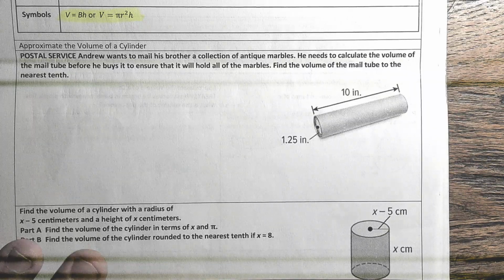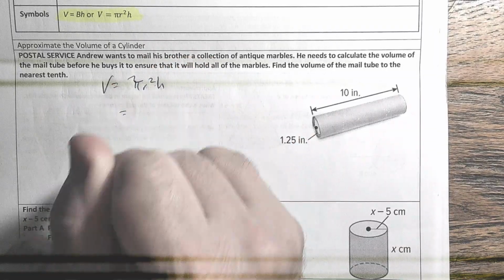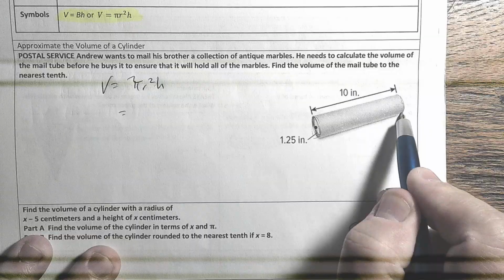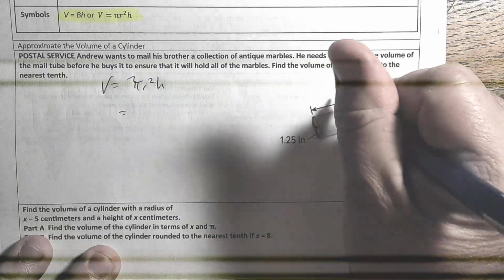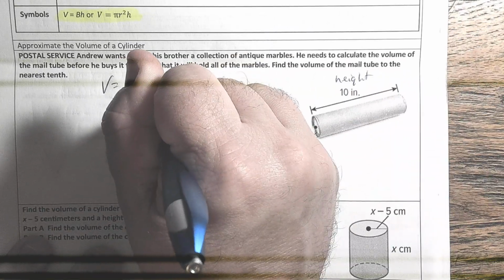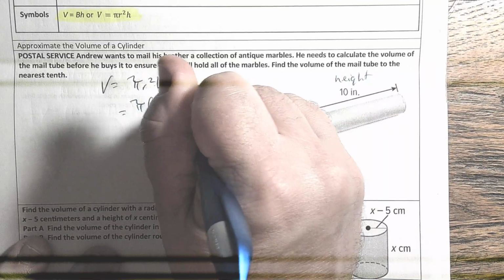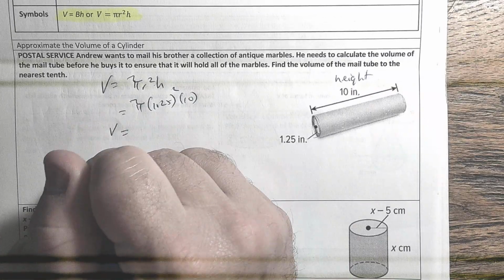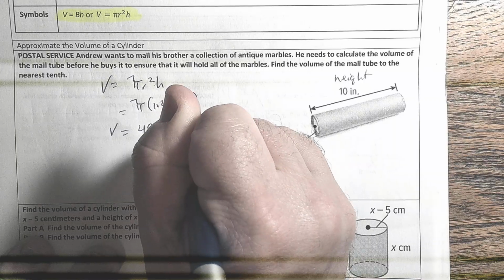Module 11 Topics 6 & 7 Volume of Prisms, Pyramids, Cylinders, Cones and Spheres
Module 11 Topics 6 & 7 Volume of Prisms, Pyramids, Cylinders, Cones and Spheres.  FCHS Geometry